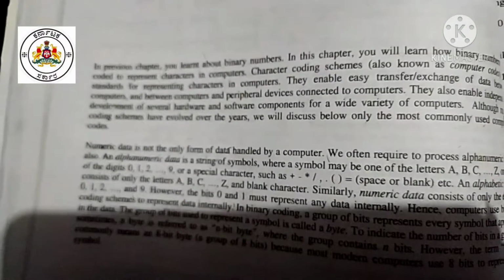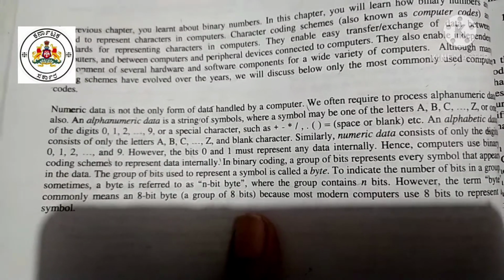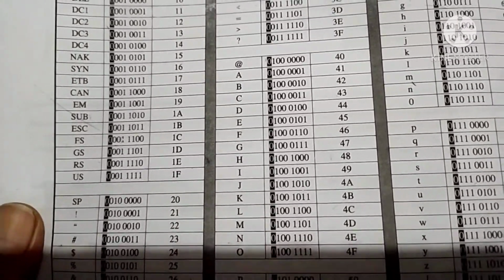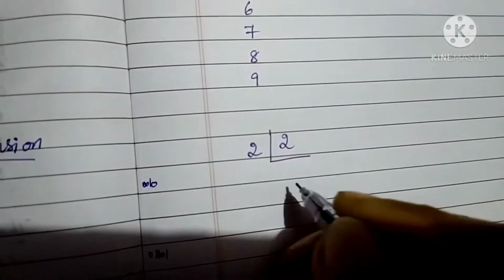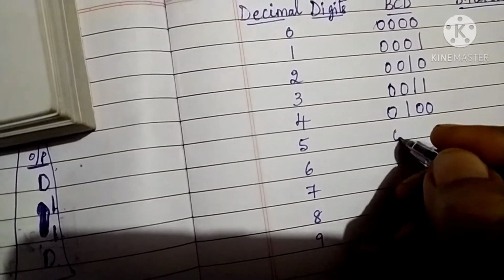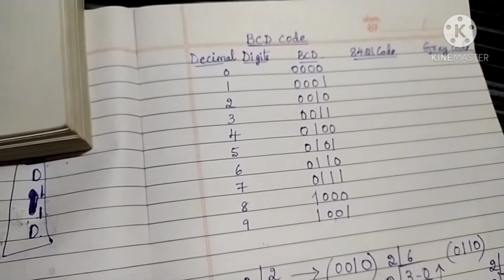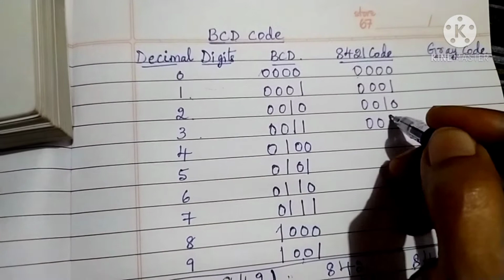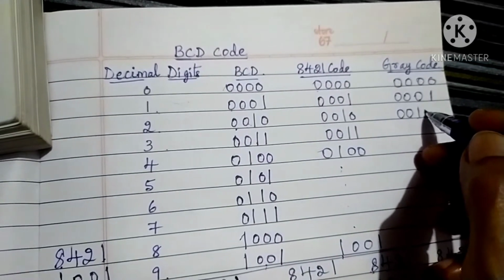session7-BCD, 8421,Graycode-B.Sc I sem